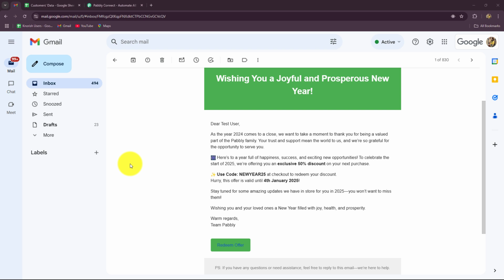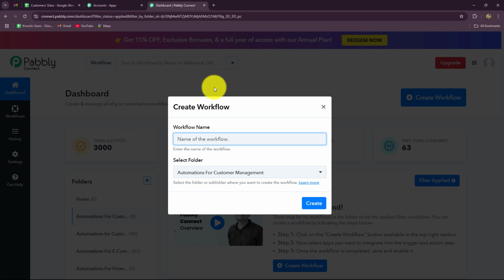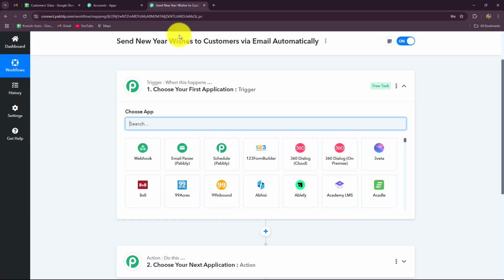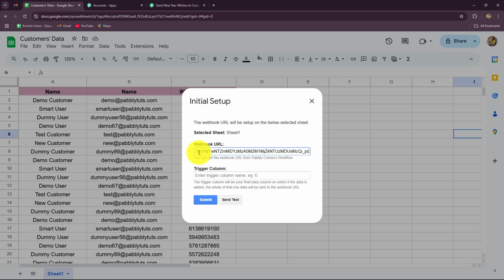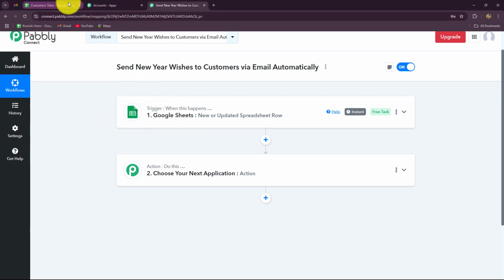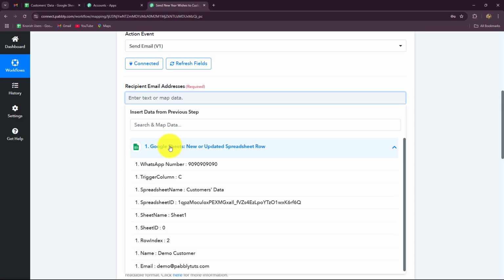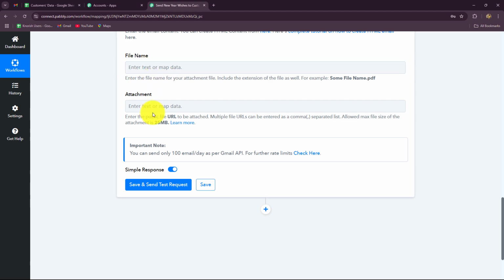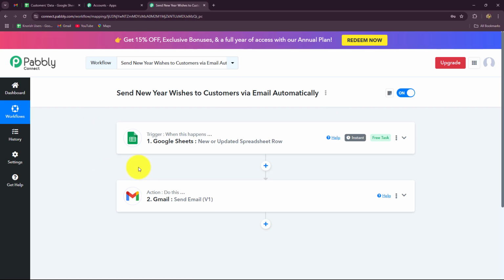How to Send New Year Wishes to Customers via Email Automatically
In this video tutorial, we’ll guide you through the process of sending New Year wishes to your customers automatically via email using Pabbly Connect.

This automation allows you to personalize and schedule heartfelt New Year greetings to your customer base without manual effort. By integrating your email platform with Pabbly Connect, you can streamline the process, ensuring timely delivery of wishes and strengthening customer relationships.

Follow this step-by-step guide to set up automated email campaigns, save time, and spread festive cheer to your valued customers.

Benefits of Pabbly Connect:

1. Automation: Save time, money, and resources by automating tasks.

2. Integration: Connect various web services to create efficient workflows.

3. Security: Enjoy industry-standard security for your data.

4. Scalability: Easily add new applications and services to your workflow.

5. Cost-effective: Choose from plans suitable for different business sizes, with no charges for internal tasks.